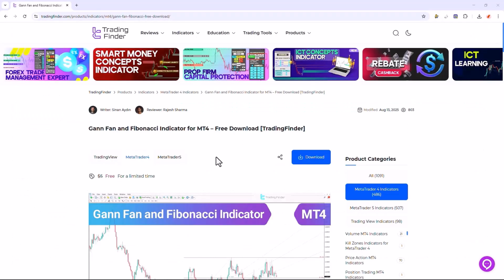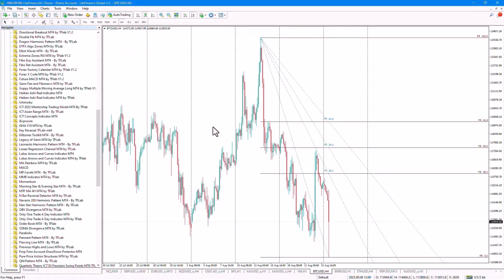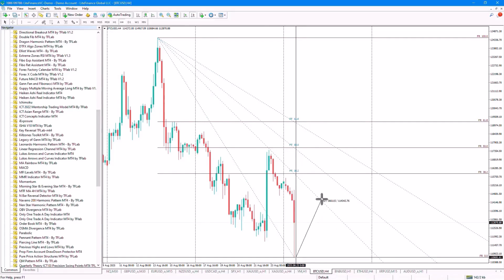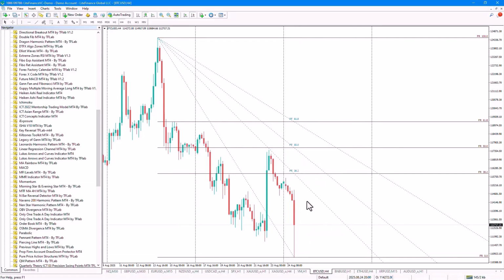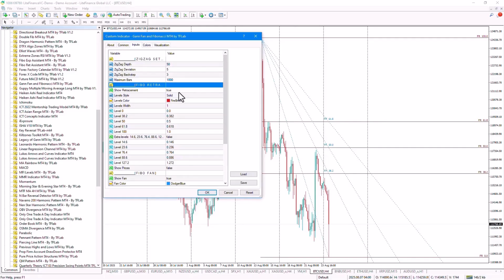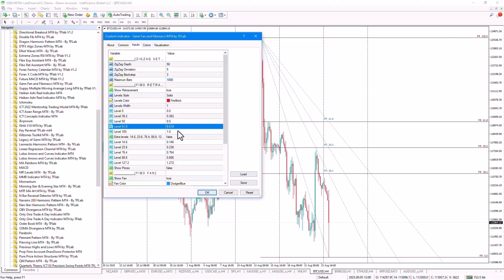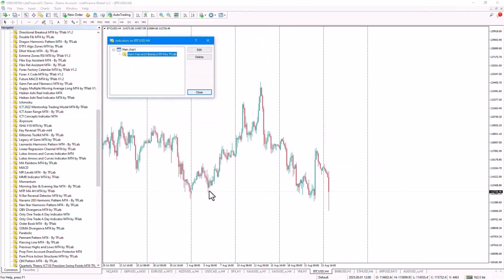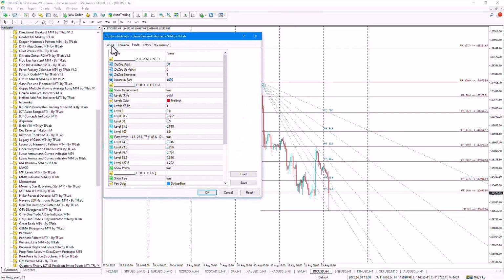⚡️Gann Fan and Fibonacci Indicator for MT4/5 – Free Download [TradingFinder]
Gann Fan Fibonacci for MT4/5  – Free Download 🚀"

The Gann Fan and Fibonacci indicator is one of the advanced hybrid tools in technical analysis. By combining the classical analytical style of Gann angle theory with Fibonacci retracement levels, it enables precise identification of key price and time-sensitive zones in financial markets such as Forex and cryptocurrency.

00:00 intro
00:14 download the indicator
00:32 adding the indicator to the chart
03:41 Gann Fan Fibonacci Indicator settings  section